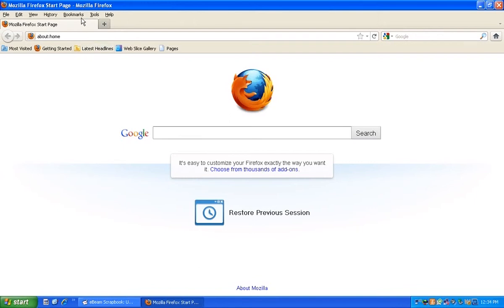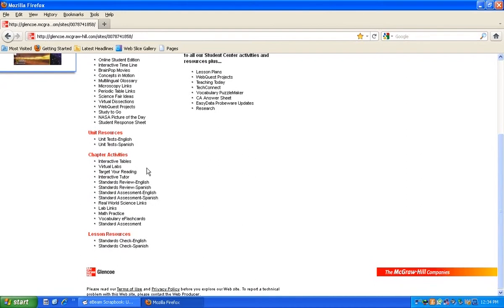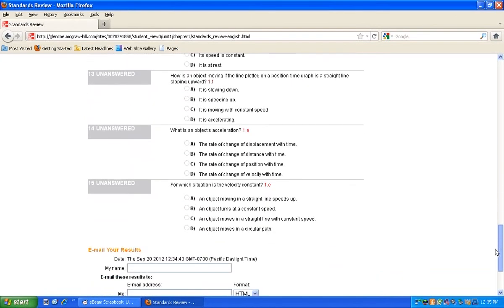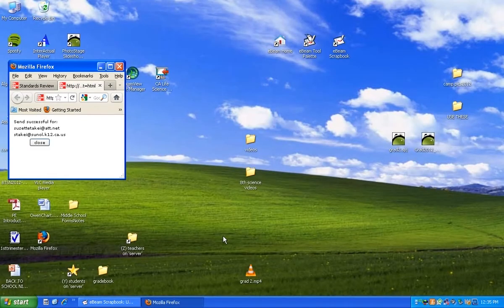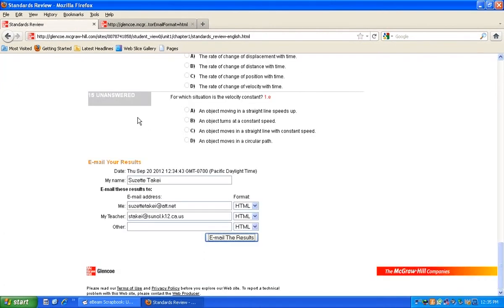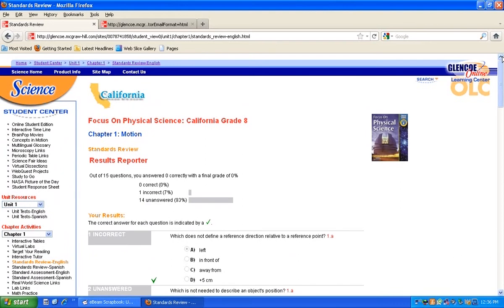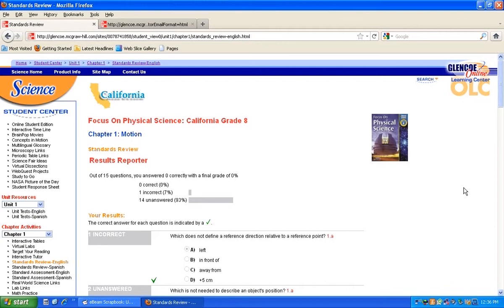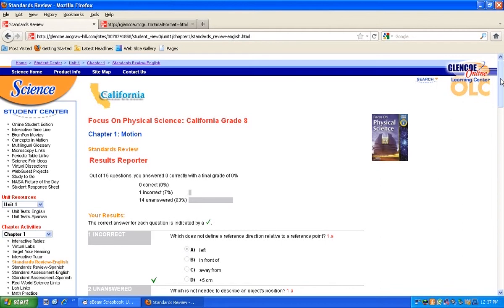8 online assessments